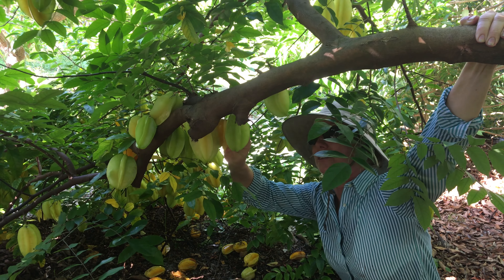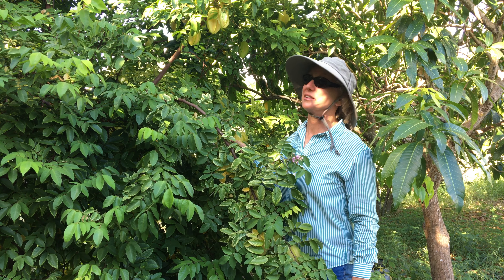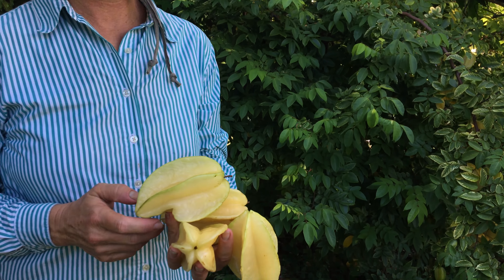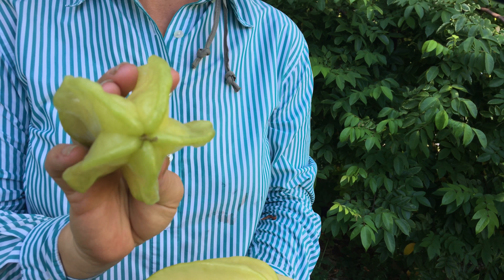All About Carambola (Star Fruit)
Beautiful, Delicious, and Nutritious!

Carambola is a unique tropical fruit that is native to Sri Lanka, but is grown in many part of the tropical and subtropical world. It is also known as Star fruit because slicing the fruit results in star-shaped pieces.

In this video, learn all about the origins of Carambola, the tree, its fruit and how to pick it.